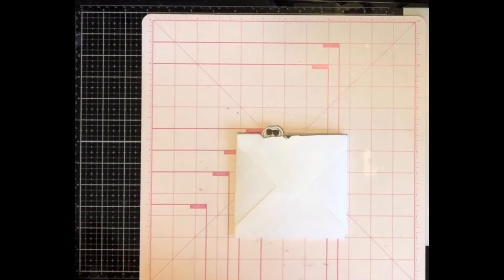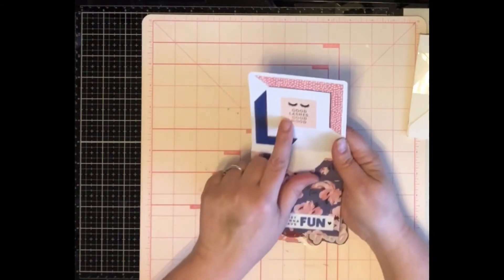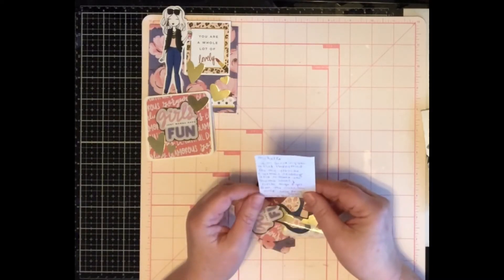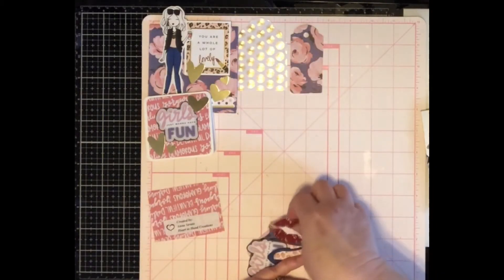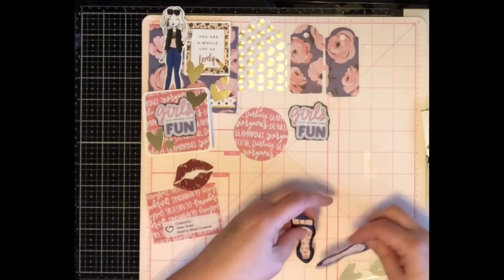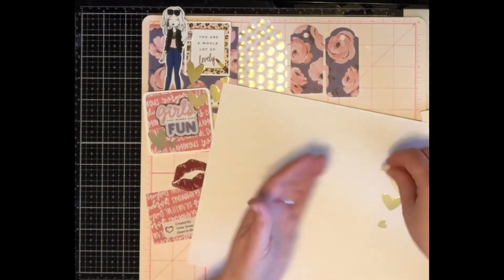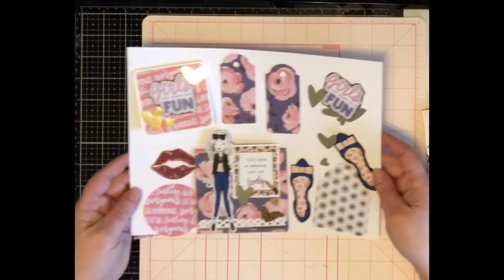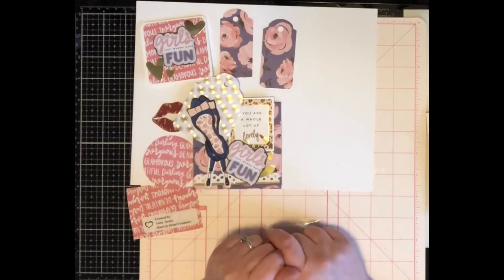Happy Mail From Heart to Hand Creations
Thank you so much Anna!

Anna Stratis
Heart to Hand Creations